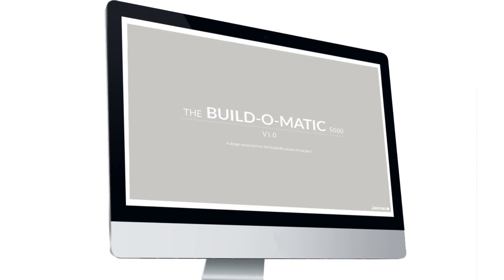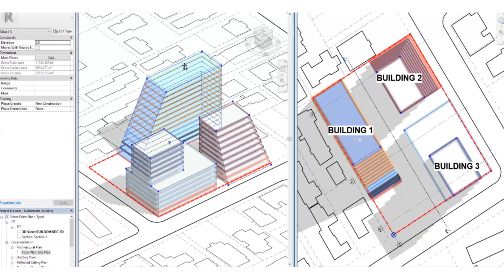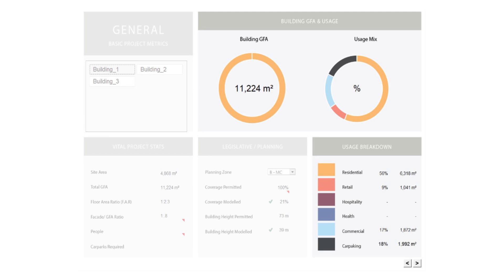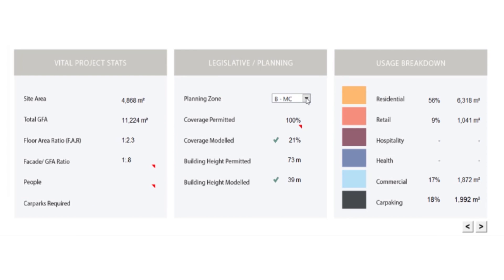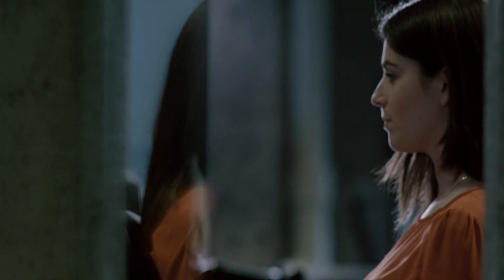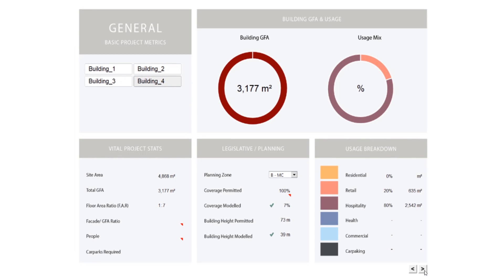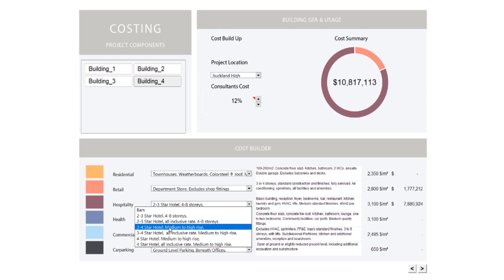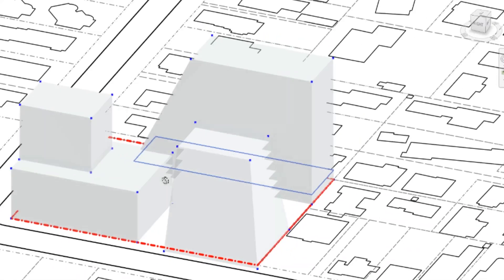Design Automation at Jasmax_The Build-O-Matic 5000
Design Automation isn't about replacing the designer, it is about empowering them with the right information so they can make the right design decision.
This is Jasmax's latest Design Automation project, a real-time building metrics dashboard to be used in the feasibility phase of a project.
With this, we are designing faster, and smarter.